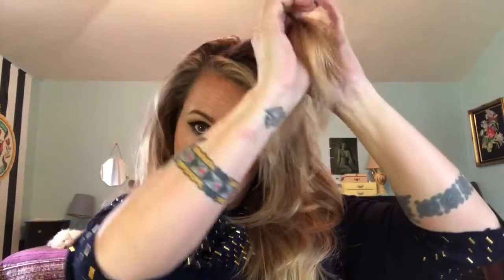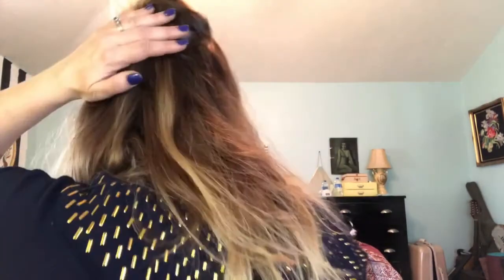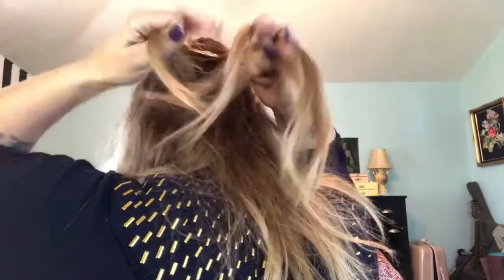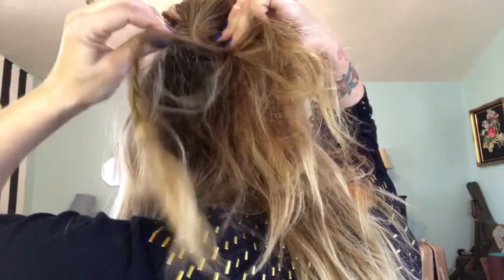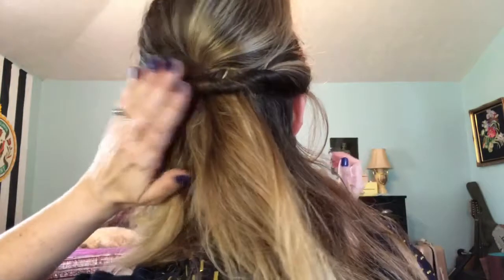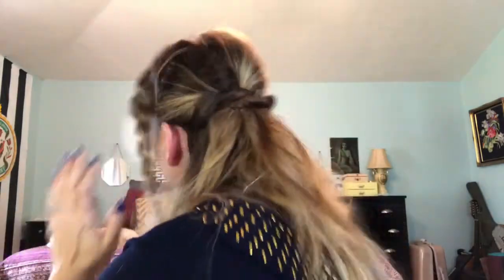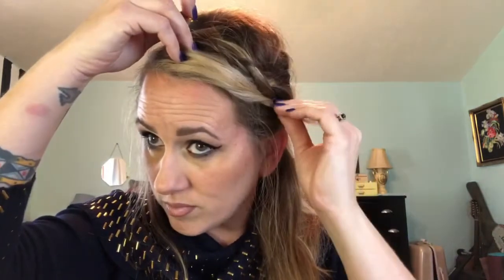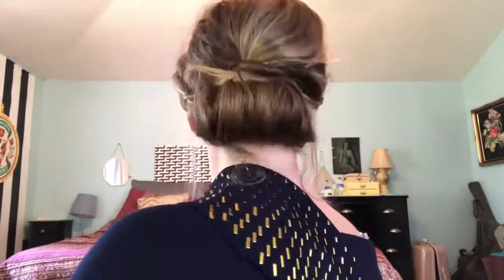Boho chignon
This is a quick and easy, hair tutorial showing how to achieve an organic chignon, messy bun. The added braided details give a casual, boho finish